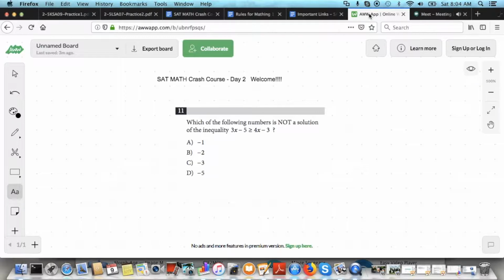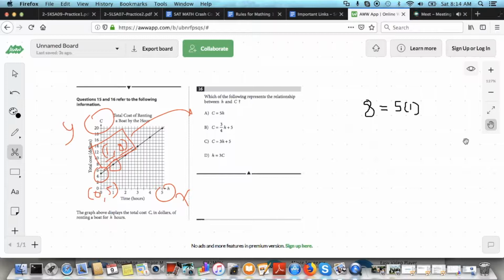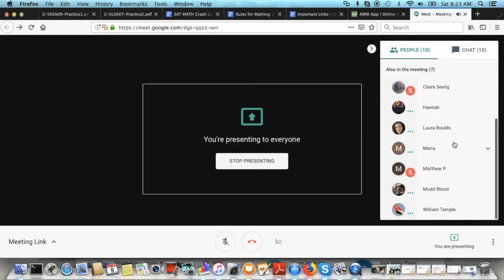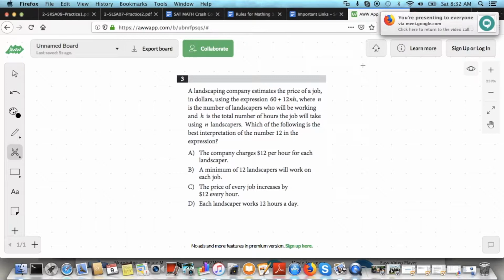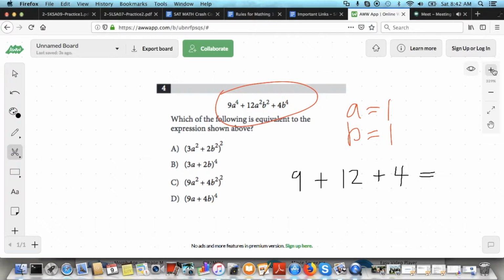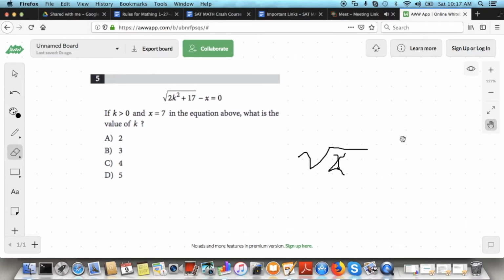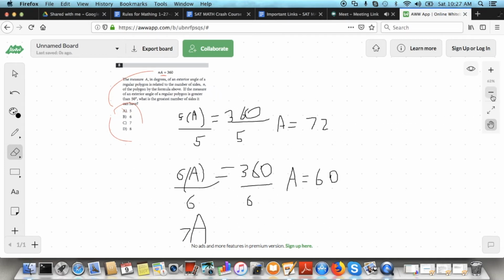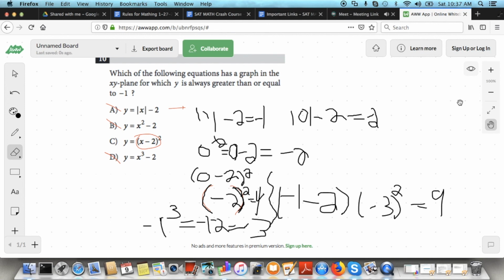SAT MATH Crash Course Day 2 (Part 1) - The Best SAT Math Review 2019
Also helpful for TSI Math!